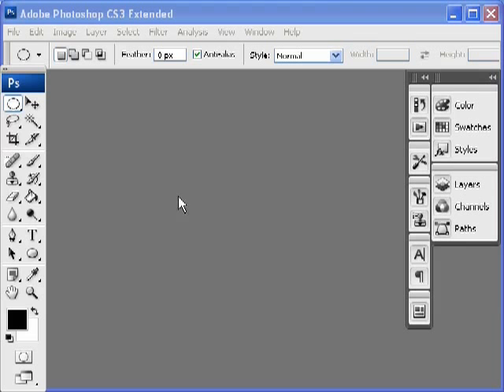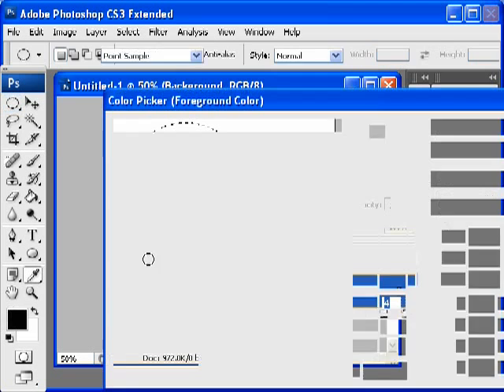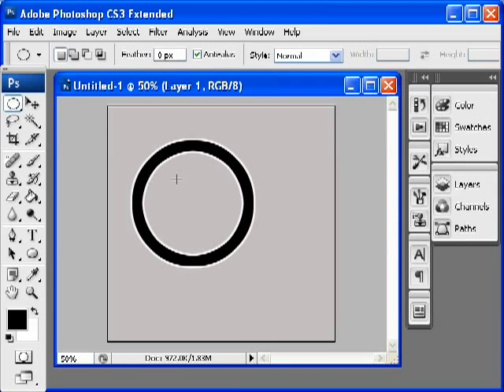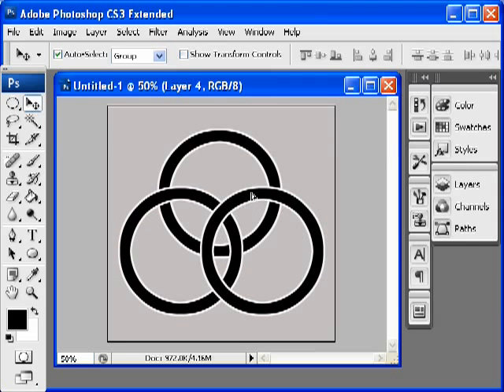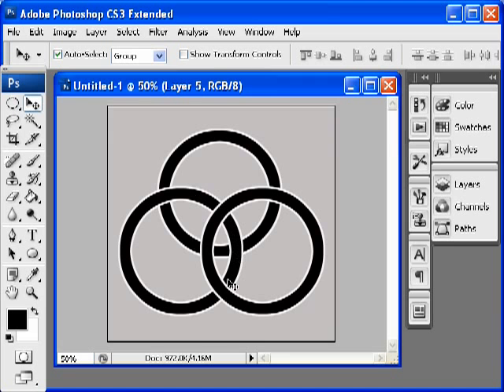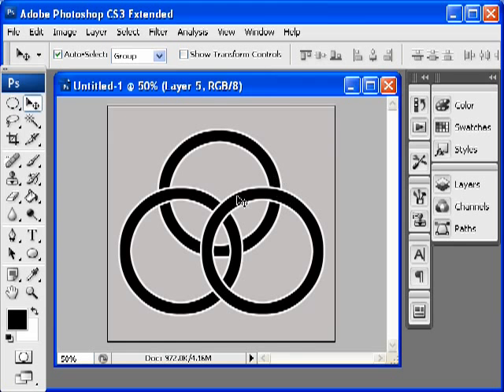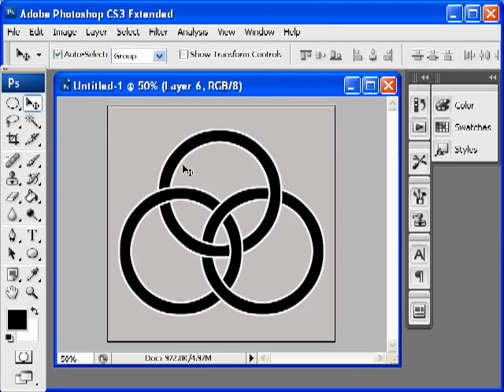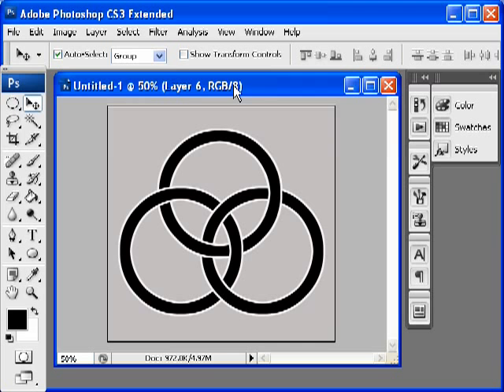Jnevins Project 12 The Celtic Knot